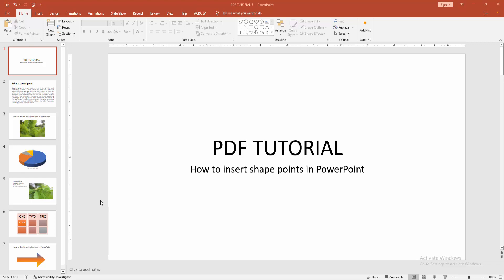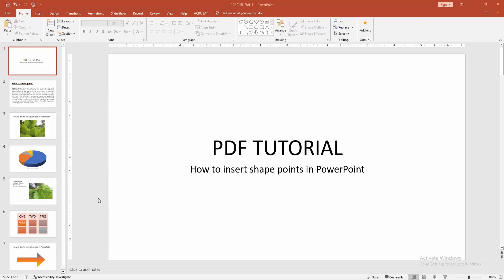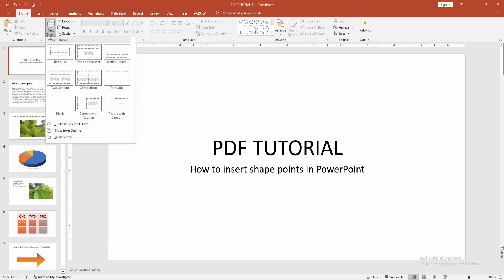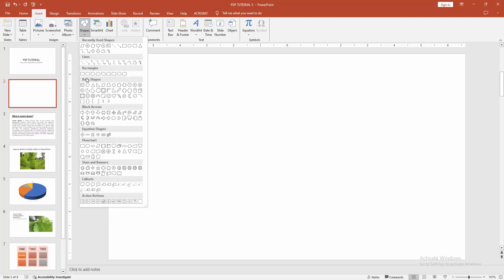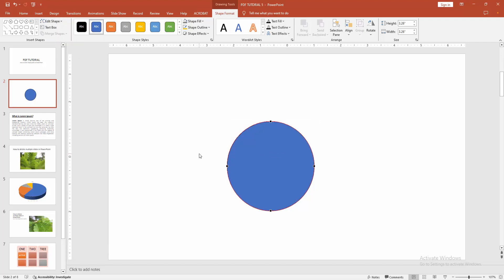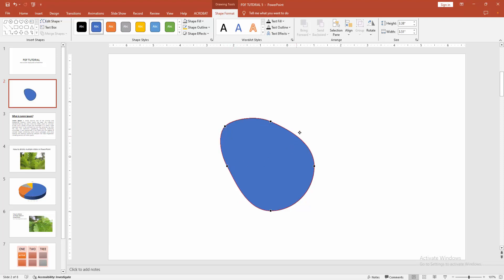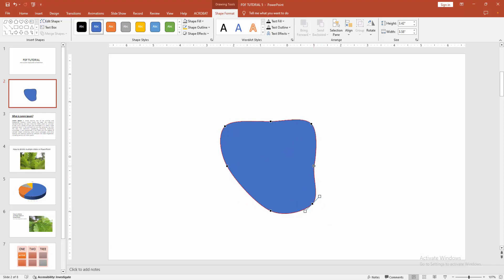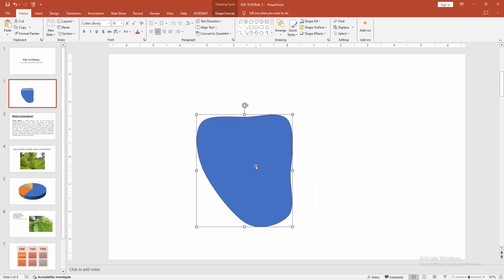How to insert shape points in PowerPoint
Assalamu Walaikum,
In this video I will show you, How to insert shape points in PowerPoint.  Let's get started.